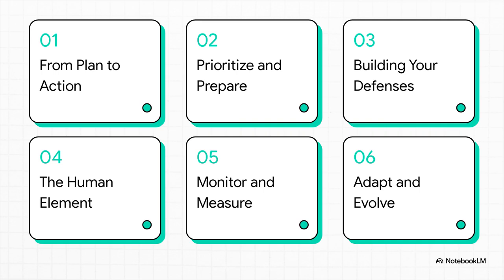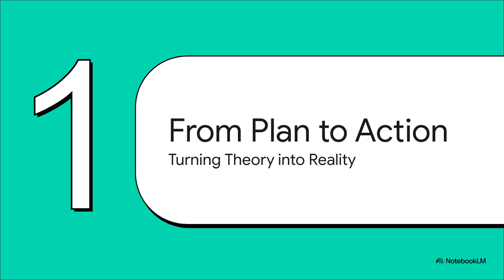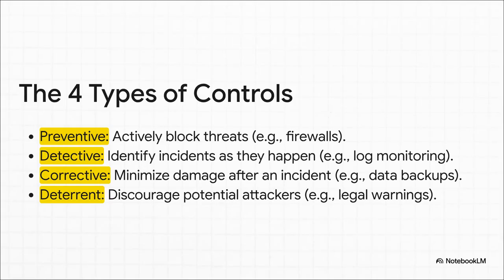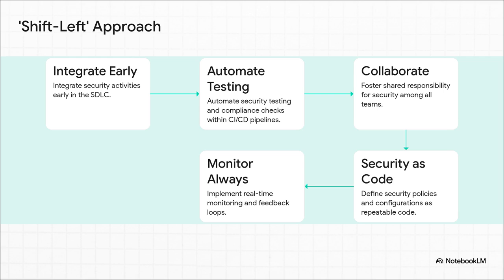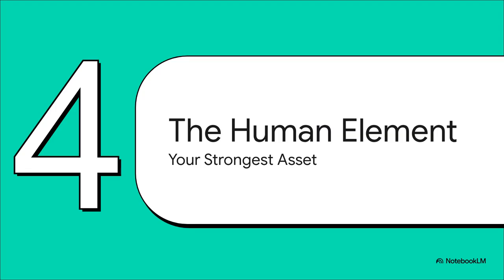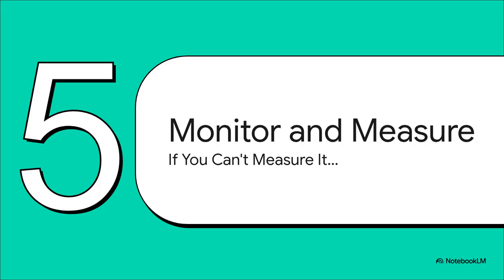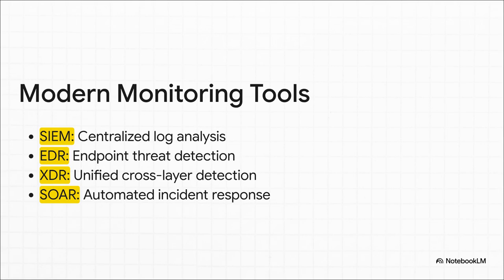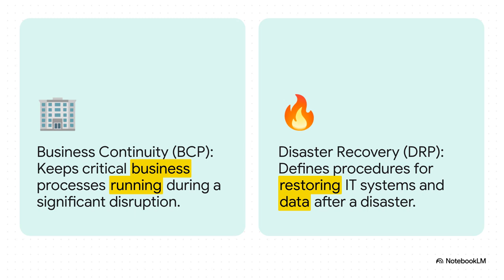4 4 1Implementing and Monitoring Risk Mitigation Controls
Welcome to EasyPathUni!
We specialize in professional training focused on internal auditing, fraud prevention, and preparation for global certifications such as CFE, CISA, and CIA. Our courses are specifically designed for Arabic-english-speaking professionals and offered at affordable prices.
📚 Learn anytime, anywhere with easy-access online materials.
for complete courses, resources, and preparatory certificates.
🔗 Connect with the founder on LinkedIn – Yazan Abogosh

Thumbnail ideas

Clean “ISO/IEC 42001” lockup + checklist icons “Governance • Risk • Controls”.
مرحباً بك في EasyPathUni!

نحن متخصصون في التدريب المهني في مجالات التدقيق الداخلي، منع الاحتيال، والتحضير لشهادات عالمية مثل CFE وCISA وCIA.

دوراتنا مصممة خصيصًا للمتحدثين بالعربية وبأسعار معقولة.

📚 تعلم في أي وقت ومن أي مكان من خلال محتوى تعليمي إلكتروني ميسر.

🌍 زوروا موقعنا الإلكتروني للحصول على الدورات الكاملة، الموارد، وشهادات التحضير.

EasyPathUni provides professional training and preparatory courses designed to help individuals confidently prepare for recognized international certifications. We do not issue official certifications or credentials. Our primary focus is on education, training, and exam readiness.

Upon successful completion of a course, EasyPathUni awards an attendance certificate that meets industry-recognized Continuing Professional Education (CPE) standards, supporting ongoing professional development.